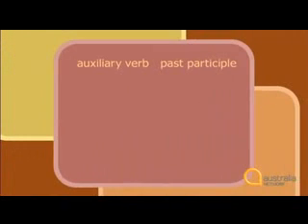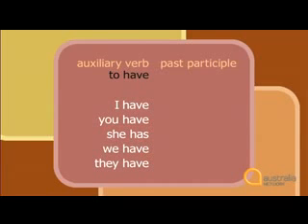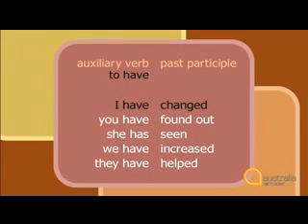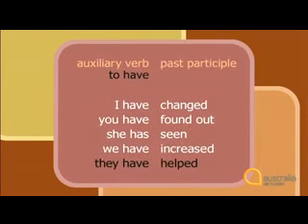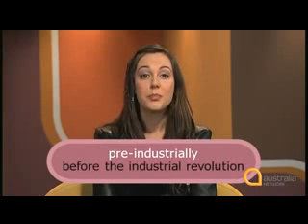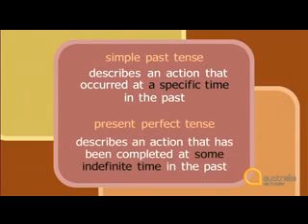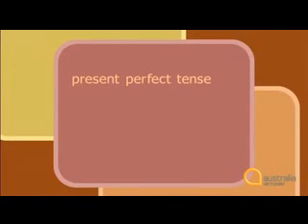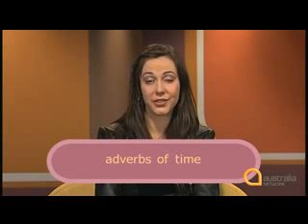IELTS Preparation S2 Episode 8 Air Archive